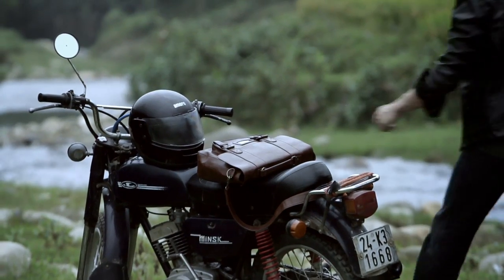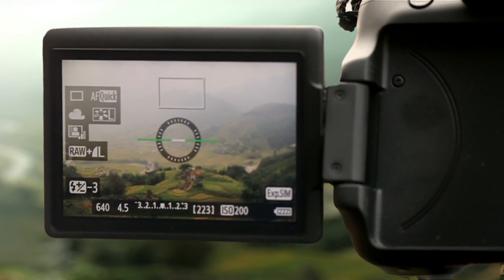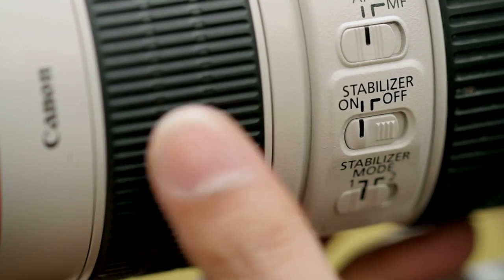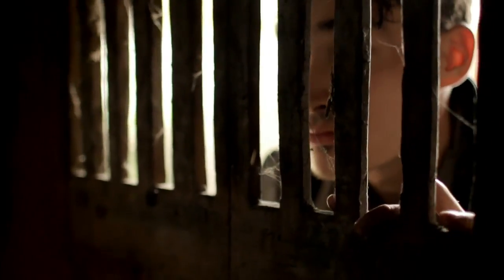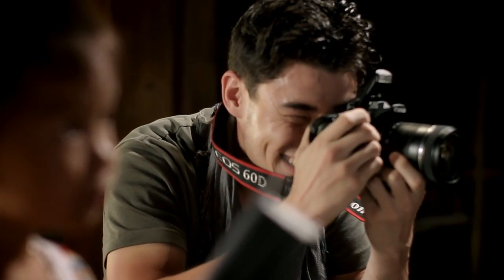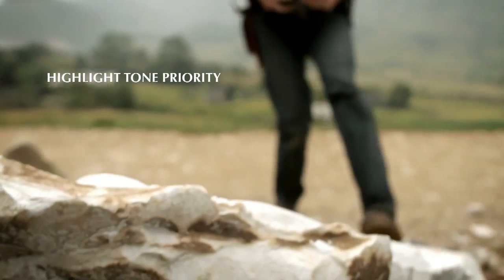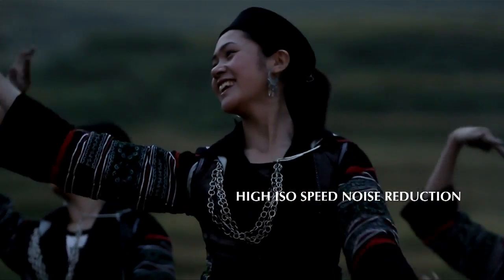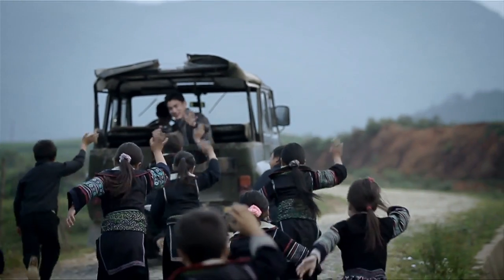Canon EOS 60D Promo - Christian Lee Voice Overs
My name's Christian Lee, and I've been a professional Voice Actor for more than 15 years, specializing in Voice Overs for Commercials/TVCs, Promos, Documentaries and Corporate Videos.

I'm based in Singapore, but work with clients all over the world, using my home recording studio.

My voice is best described by my clients as: "Versatile, Confident Young Male, Natural, Sincere & Conversational, Pleasant & Clear US & Neutral Accent, Fresh & Youthful, Sincere, Natural & Soft Sell, Clear & Succinct American Accent, Honest & Sincere, Personable & Friendly, and Upbeat/Positive".